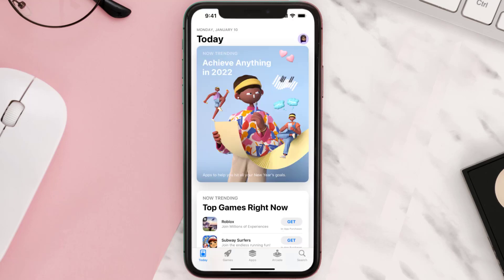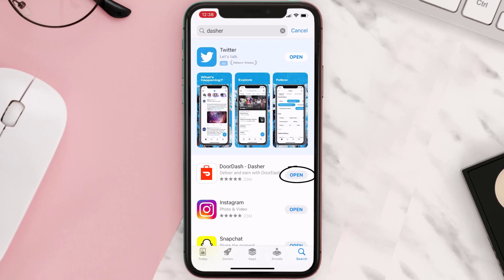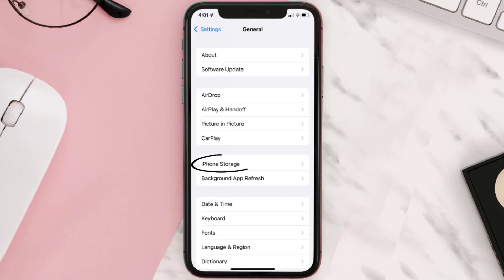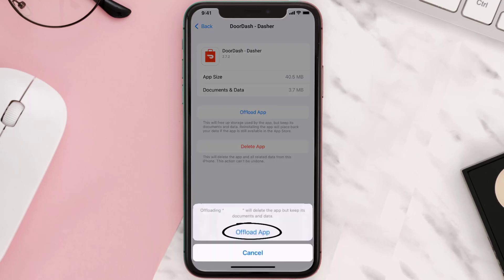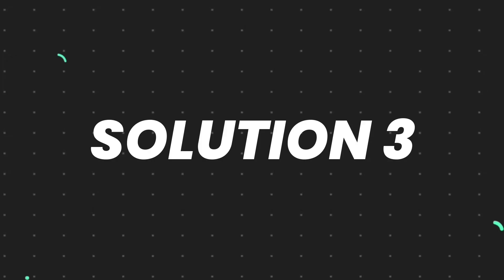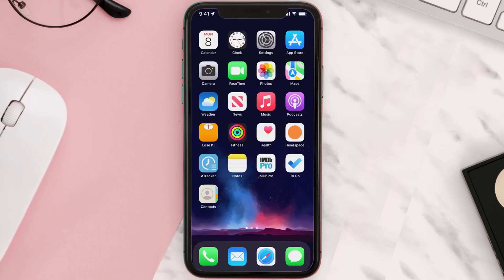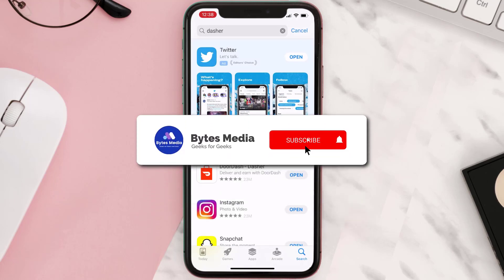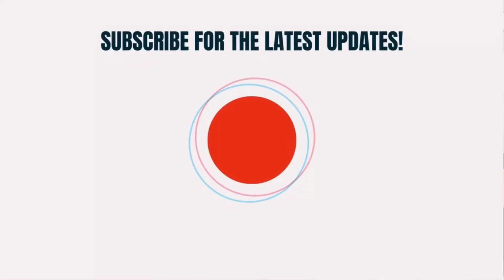Dasher App Not Working: How to Fix Dasher App Not Working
In this video, I'll show you How to Fix Dasher App Not Working. This is the easiest and fastest way to Fix Dasher App Not Working. Make sure you watch until the end of this video to find out How to Fix DoorDash - Dasher App Not Working on Android and iPhone. These methods work on Android as well as iOS 11, iOS 12, iOS 13 and iOS 15. Hope you enjoy!

Video Parts:
00:00 Intro: How to Fix Dasher App Not Working
00:07 1.Solution: Update Dasher App
00:26 2.Solution: Clear Dasher App cache files
00:55 3.Solution: Delete and Reinstall Dasher App
01:17 Outro: Ending